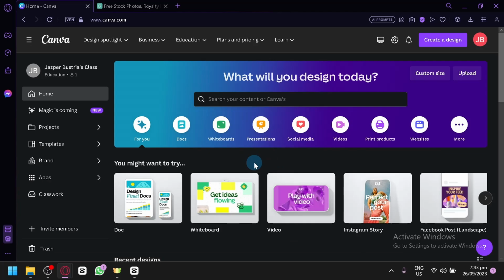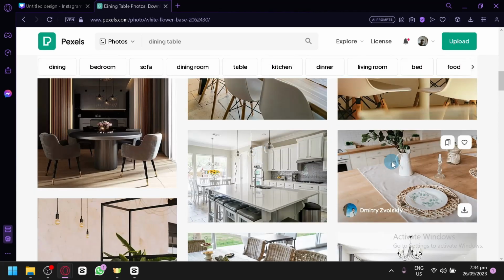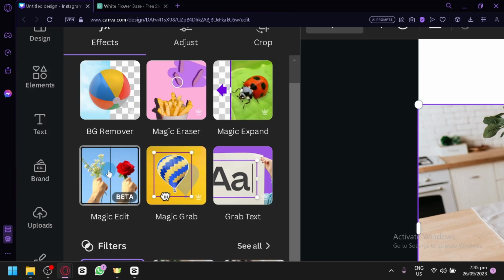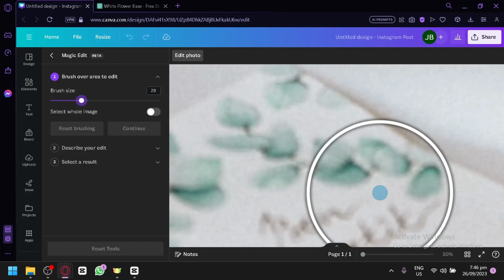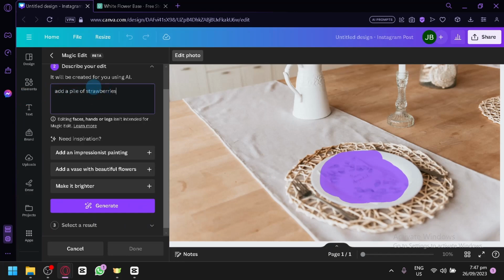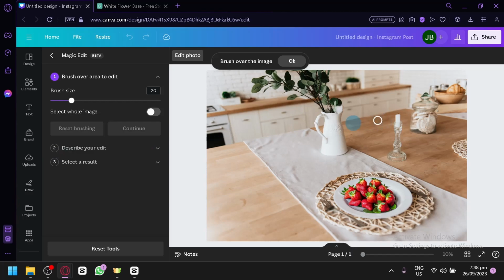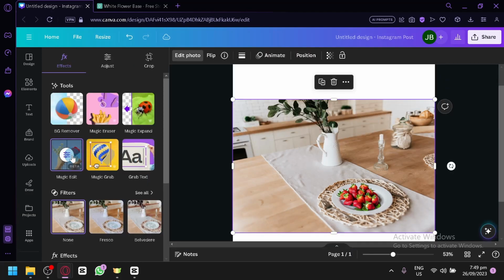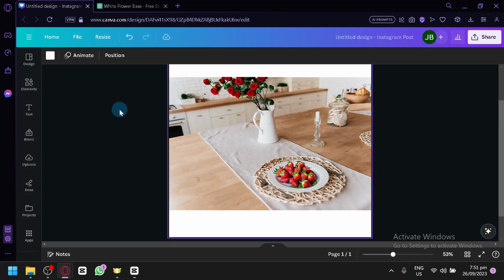Canva Ai Generator Magic Edit (Photo Editing with Canva Ai Tool)